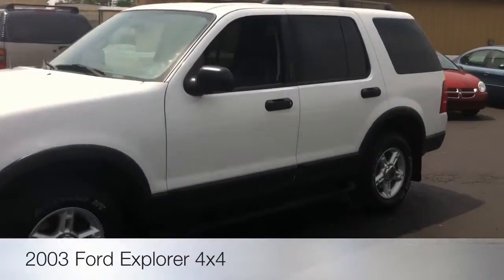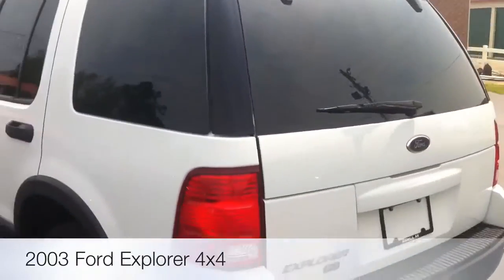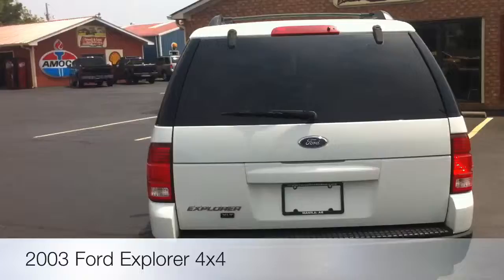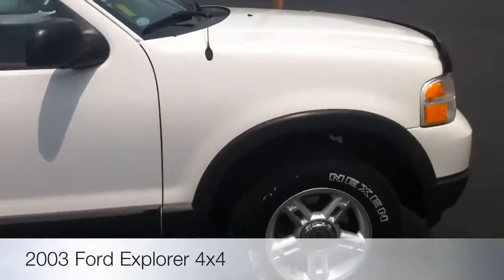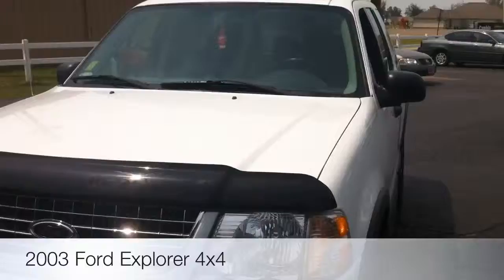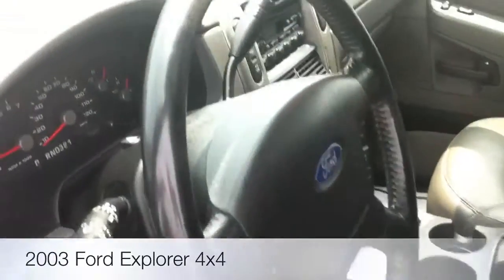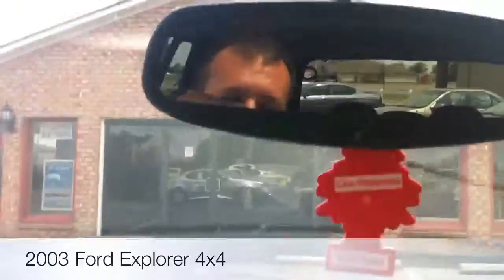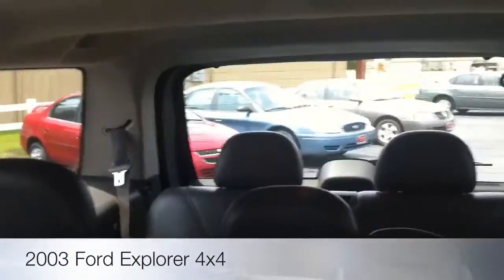2003 Ford Explorer Used Car Manila,AR Towell & Sons Auto Sales